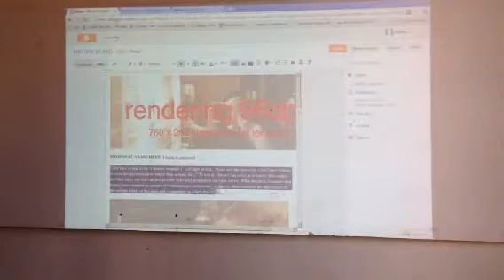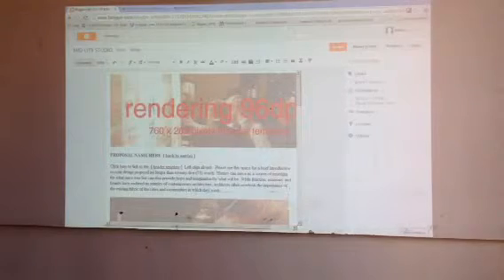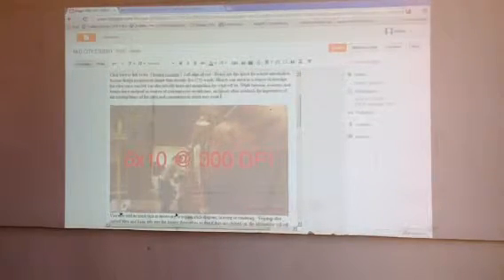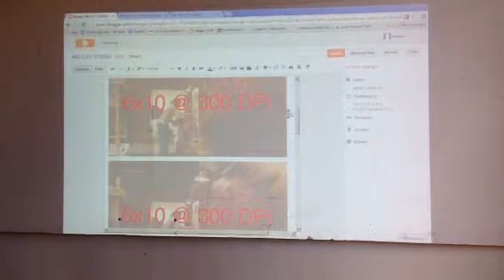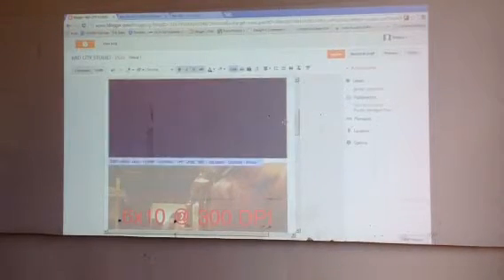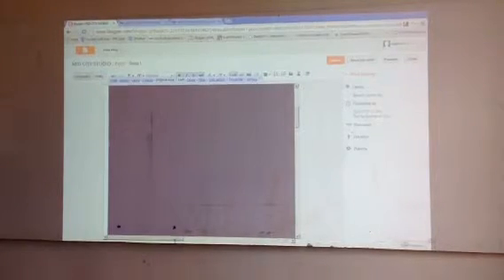Blogger Tutorial 2